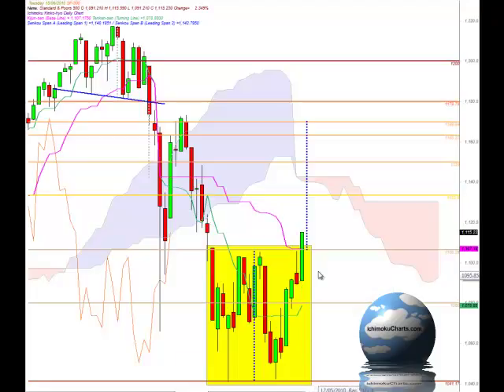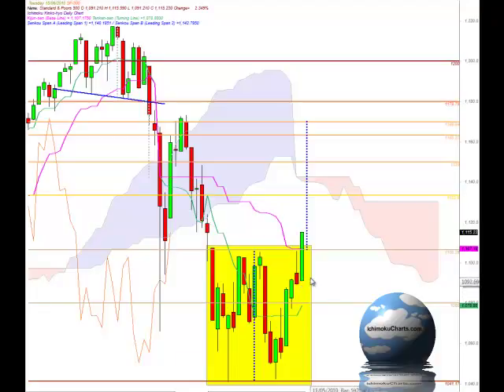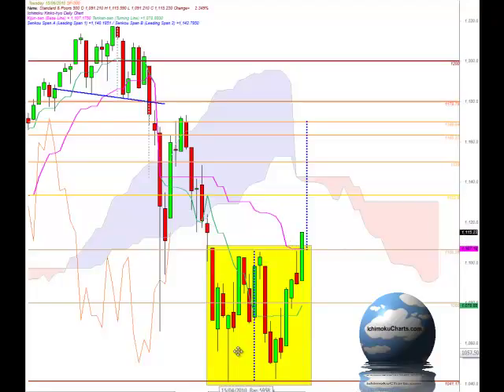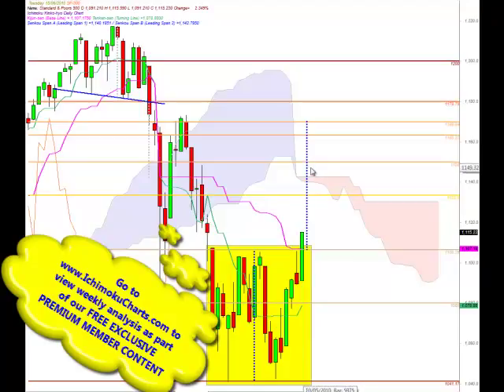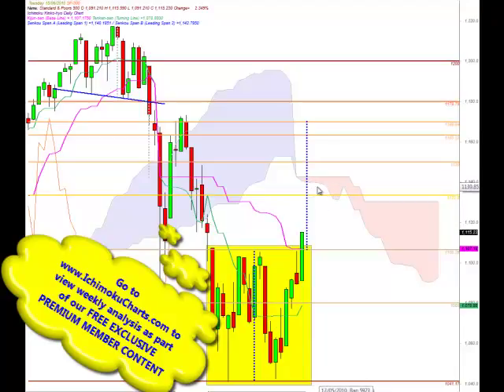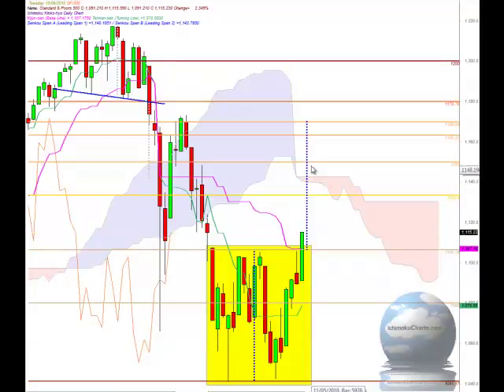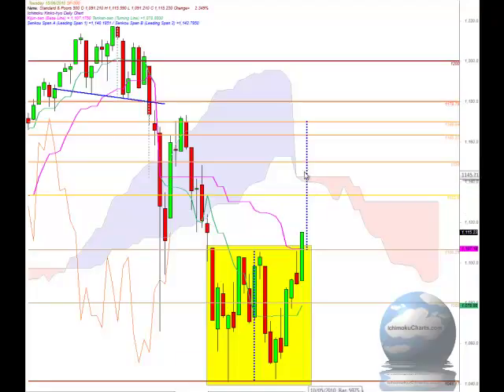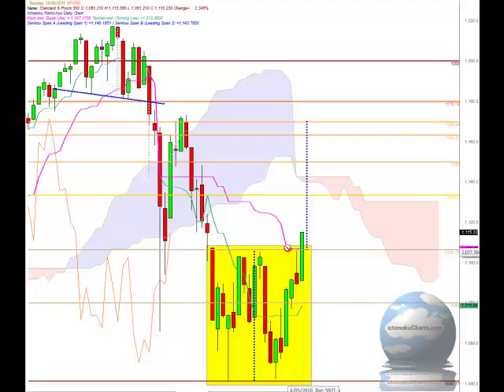SP500Jun15th2010.mp4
Daily S&P500 analysis using Ichimoku charts for June 15th 2010